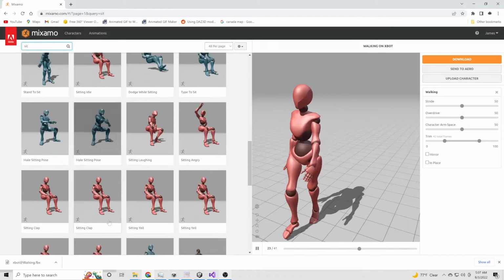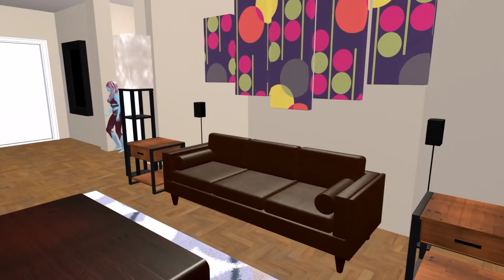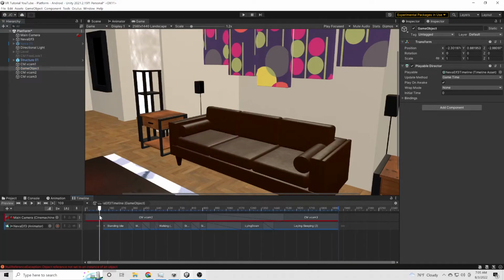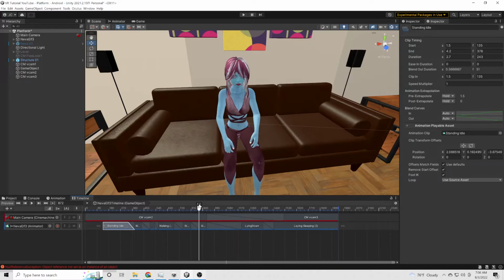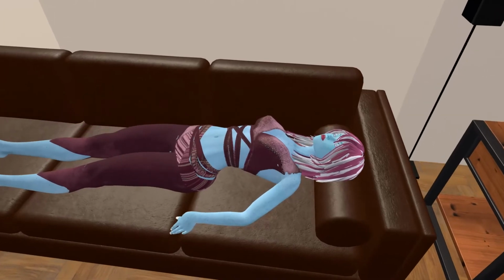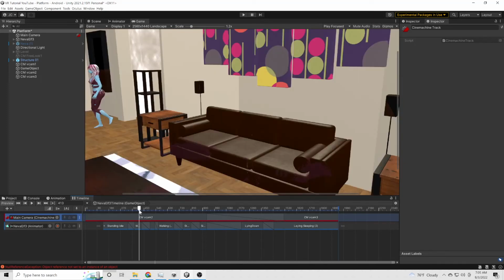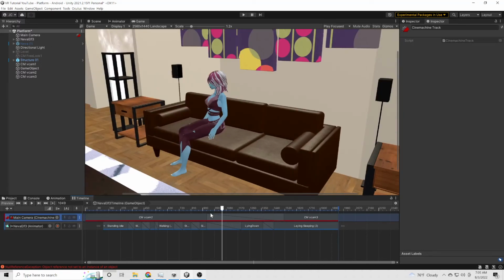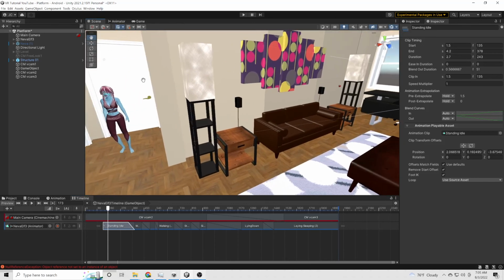You Should be Using Unity Timeline and Mixamo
Mixamo gives you free, high quality animations, and Unity Timeline gives you a great way of putting those animations together to create a cutscene in Unity.